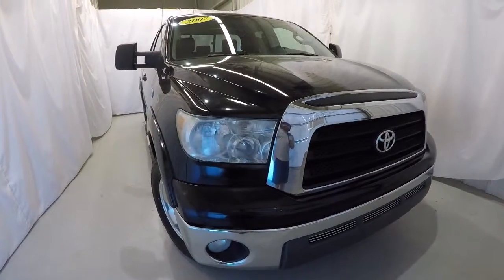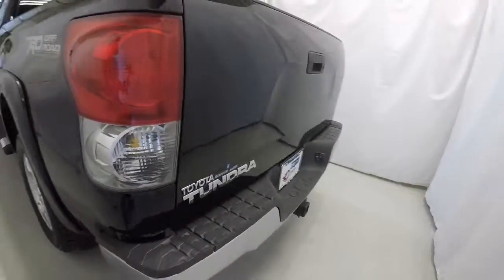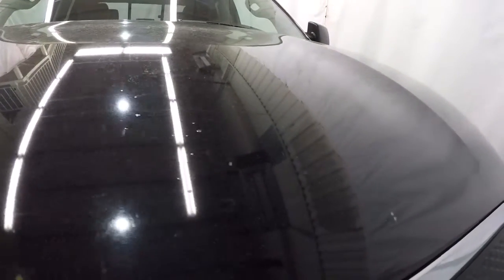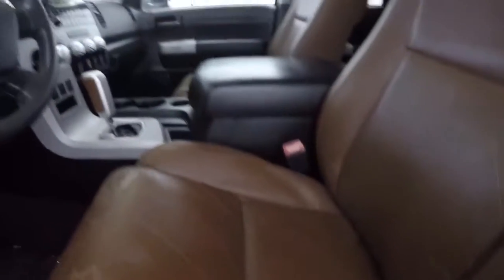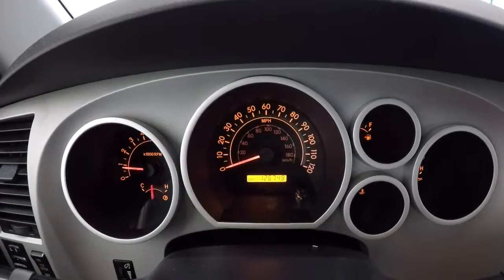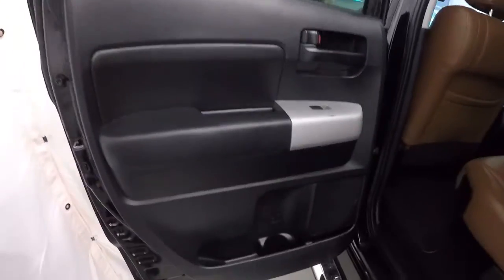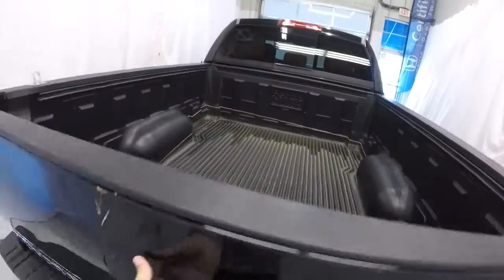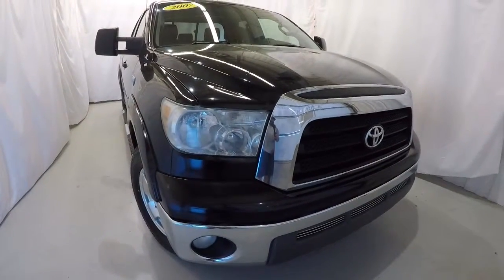2007 Toyota Tundra SR5 | McKenney Salinas Honda | Charlotte Area Honda Dealer | PH8300